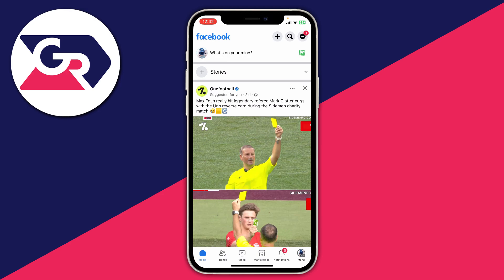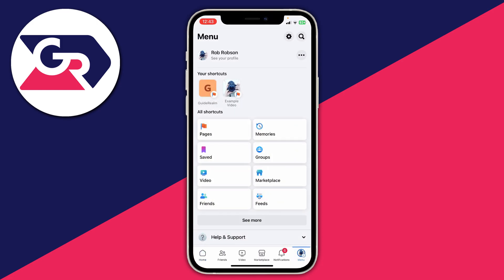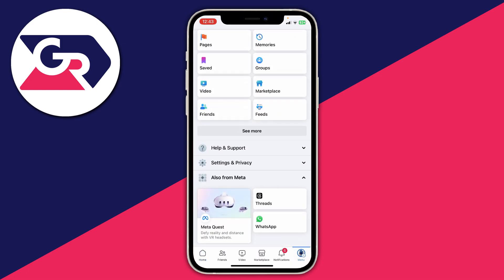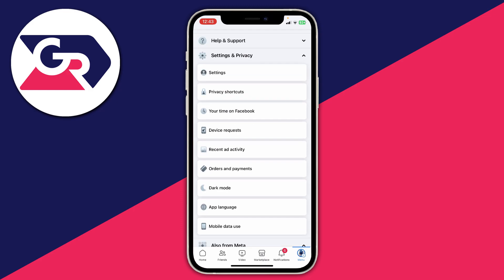How To Find Videos You Watched On Facebook - Full Guide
I show you how to find videos you have watched on facebook and and how to see facebook watch history in this video.

GuideRealm